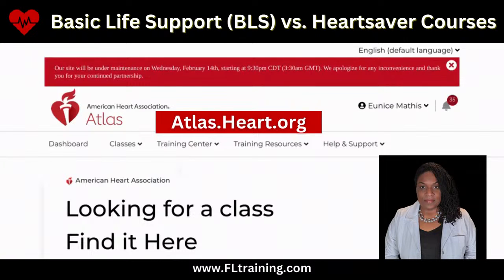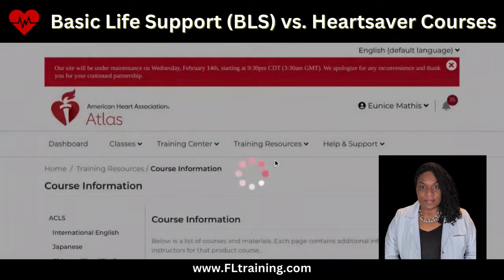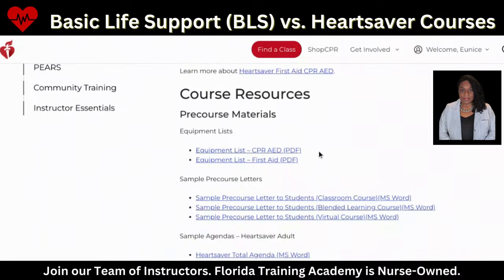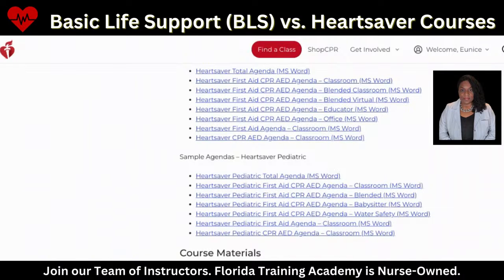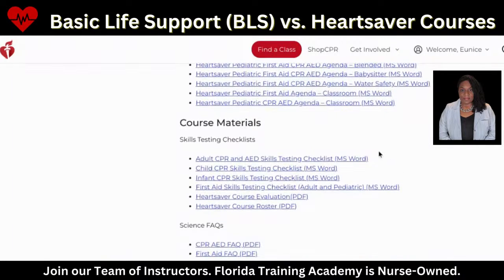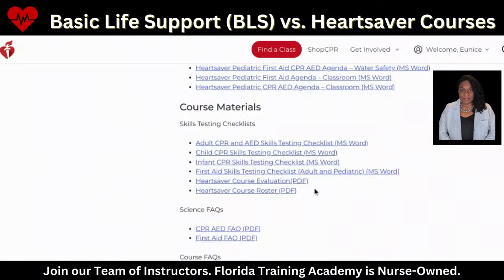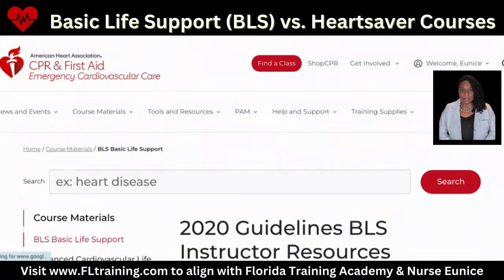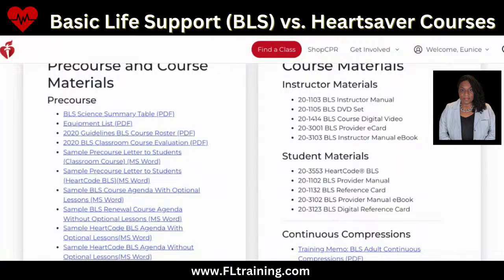AHA Basic Life Support (BLS) vs. Heartsaver Courses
In this video, Nurse Eunice from Florida Training Academy breaks down the differences between American Heart Association Basic Life Support (BLS) and Heartsaver courses.

With Nurse Eunice's expertise in healthcare and CPR training, she makes it easy to understand who each course is for and what skills they cover. Whether you're a healthcare pro needing BLS certification or just want to learn CPR and first aid through Heartsaver, Nurse Eunice helps you decide which course suits you best.

For CPR, BLS, ACLS, PALS, and CPR Instructor classes in Jacksonville, Florida,